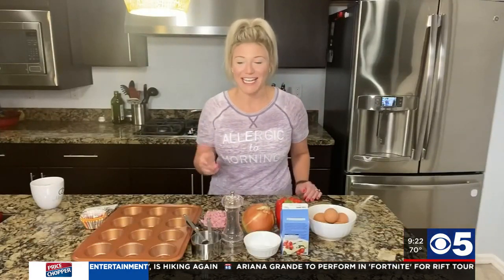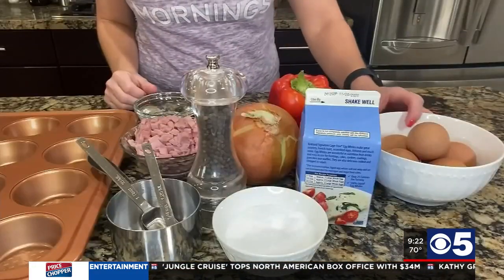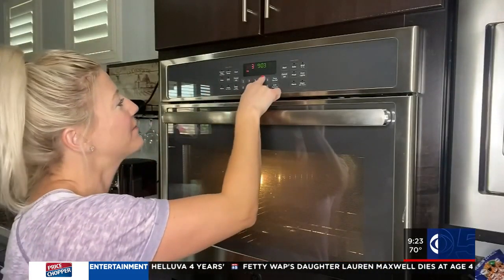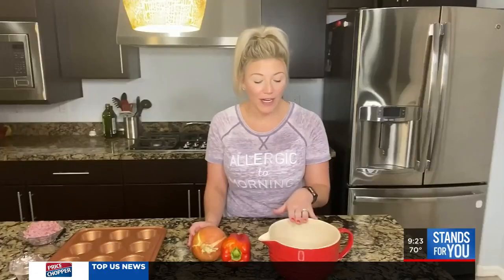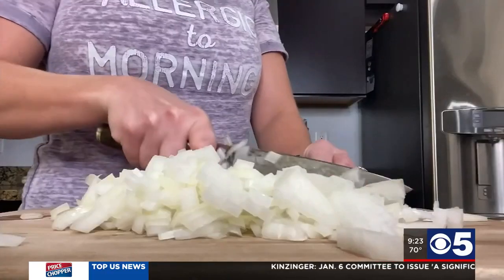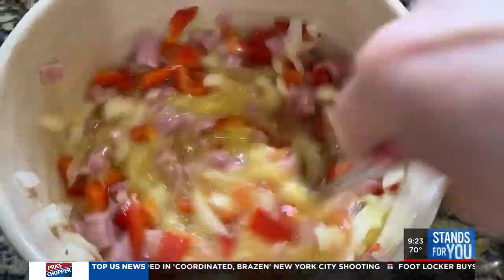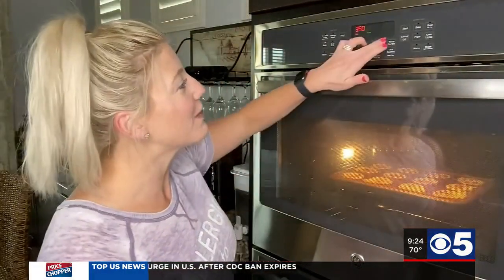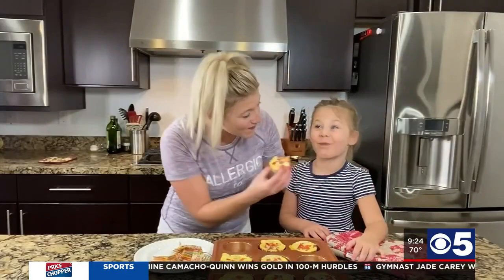See how to make paleo egg muffins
These are easy, healthy and budget-friendly breakfast bites! Cassandra Jones shows us how to put together AllRecipes Paleo Egg Muffins. AllRecipes is owned by the parent company of KCTV5, the Meredith Corporation.